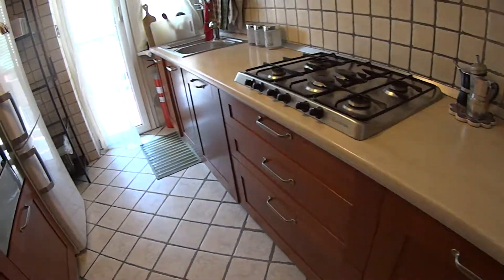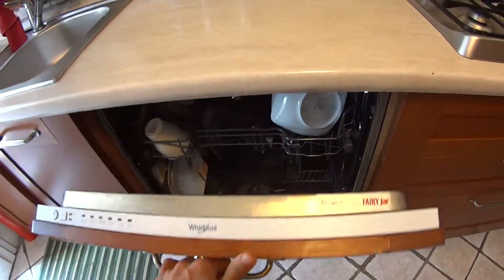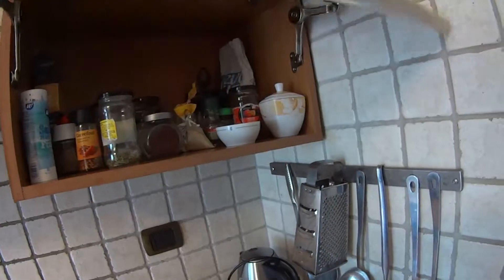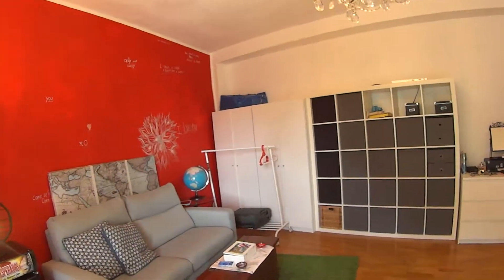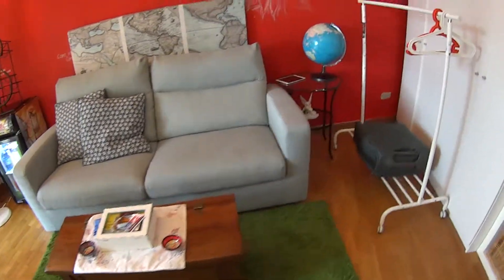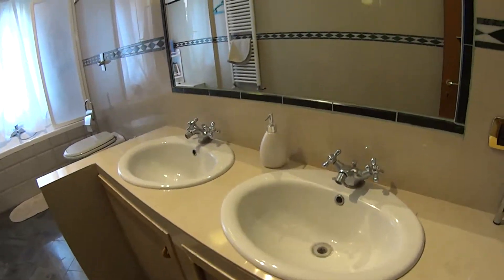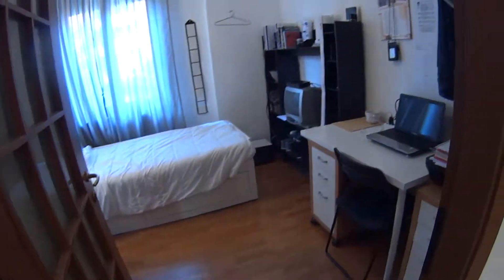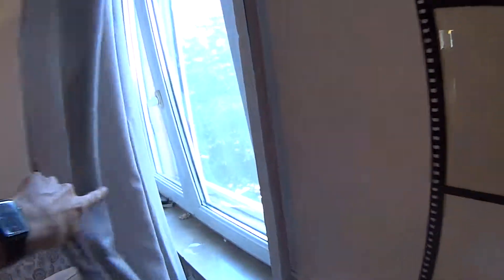Rooms for rent in 4-bedroom apartment in Forlanini - Spotahome (ref 221534)